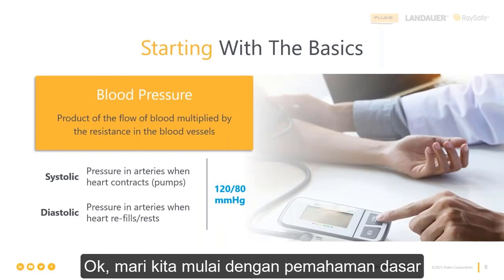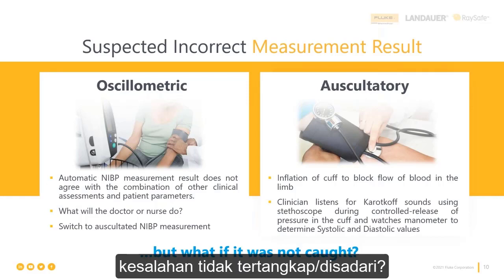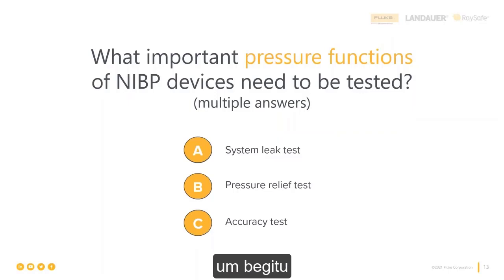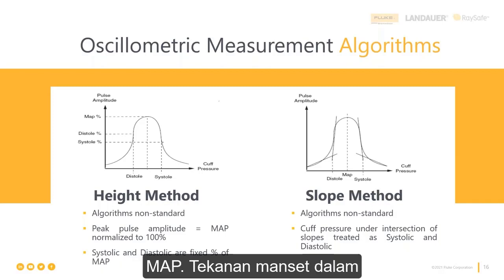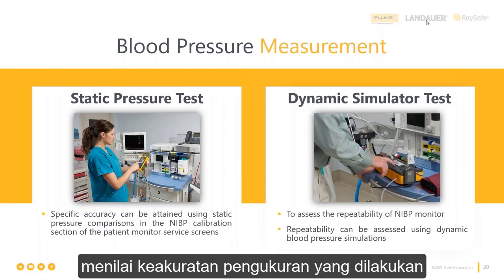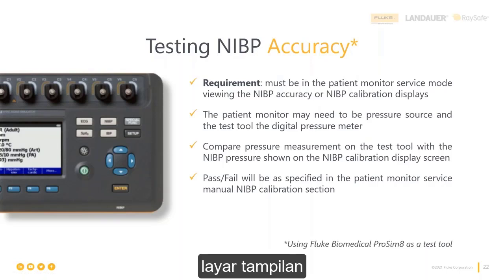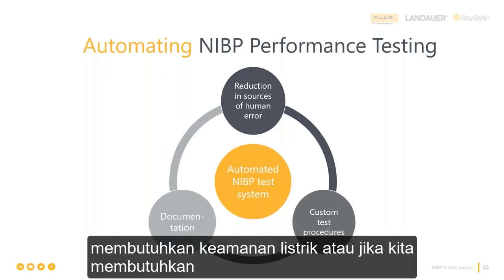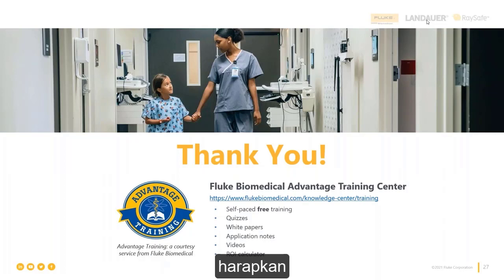Webinar 16 Juli 2022: Non-trivial Aspects of NIBP Testing | PT. Quantum Inti Akurasi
Materi webinar PT. Quantum Inti Akurasi dan IKATEMI mengenai "Non-trivial Aspects of NIBP Testing". Pelajari lebih lanjut megnenai non-invasive blood pressure testing (NIBP) dengan Jerry Zion dan Michael Raiche dari Fluke Biomedical. Jerry Zion adalah Global Training Manager dari Fluke Biomedical dan Michael Raiche adalah Senior Manager dari Fluke Biomedical. Subtitle Indonesia disediakan oleh PT. Quantum Inti Akurasi.

For any questions, please contact PT. Quantum Inti Akurasi at the email below:

Facebook      : PT Quantum Inti Akurasi